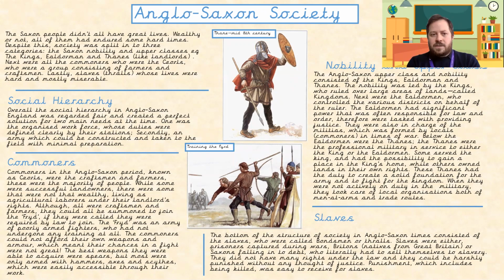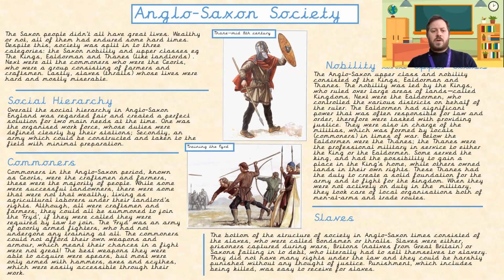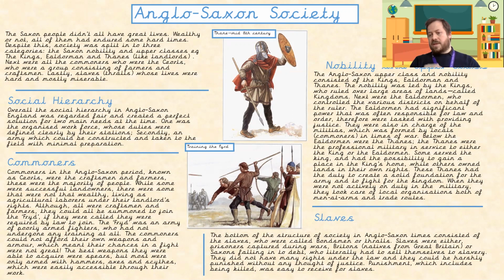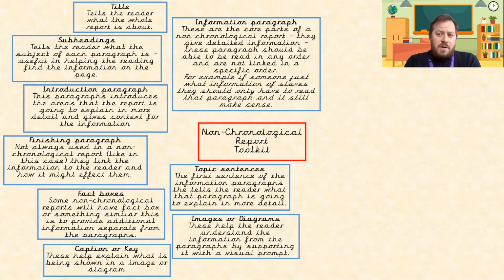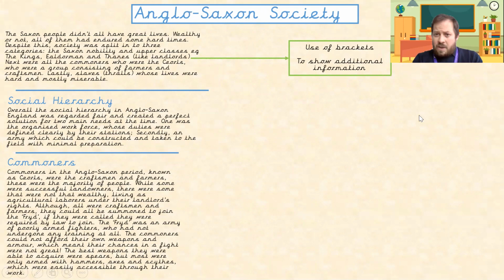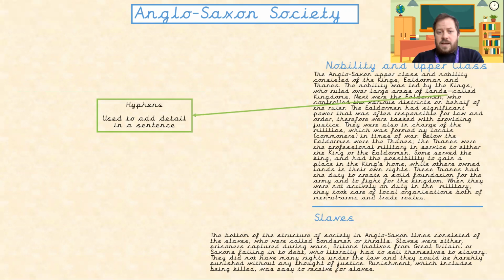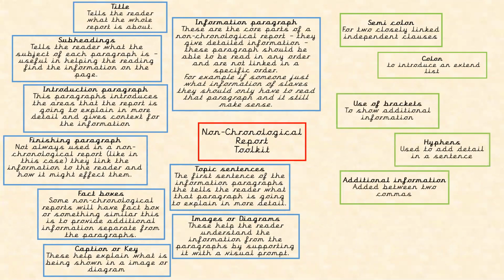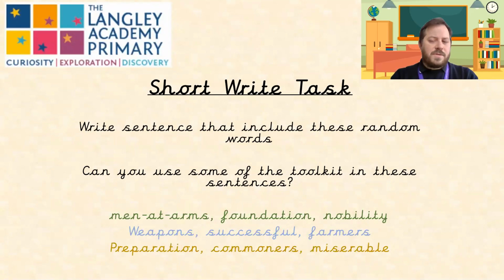Year 5 29th January Jemison English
Continuing our examination of the model text, today we explore some of the grammar and sentence structures we can use to make our writing more effective.